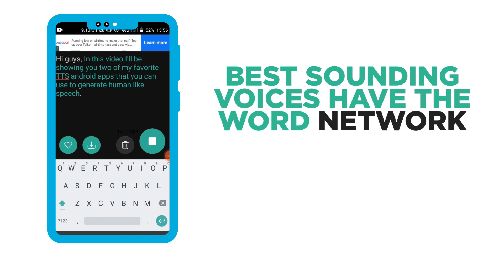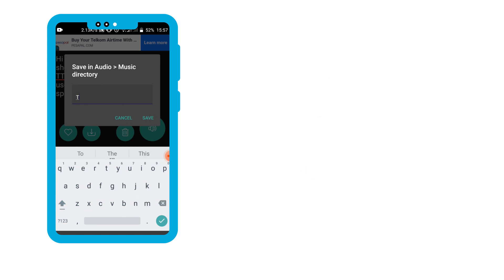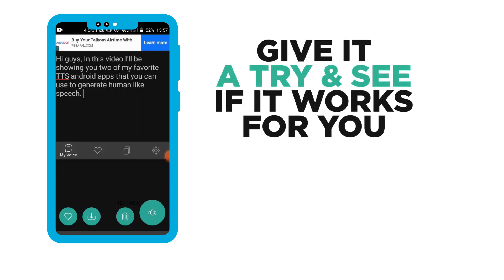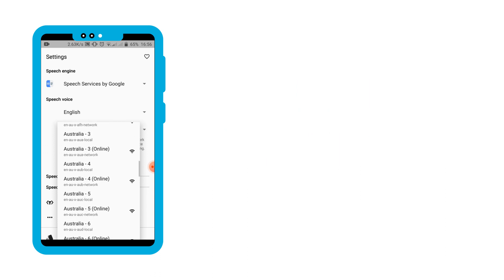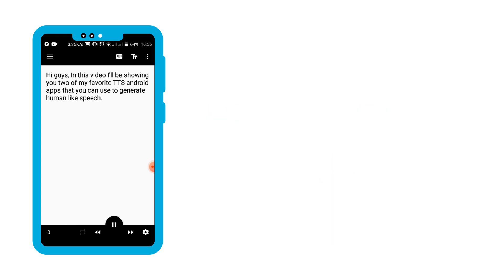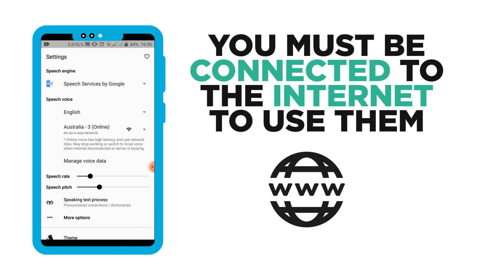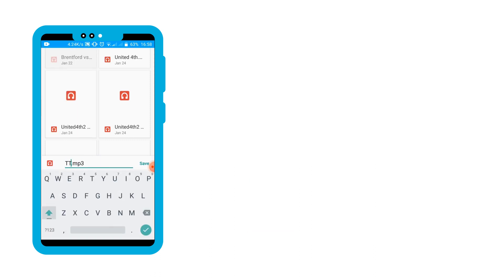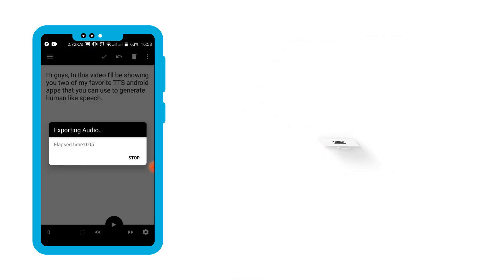BEST TEXT TO SPEECH APPS FOR YouTube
Note: Apps are susceptible to future updates so things might change.